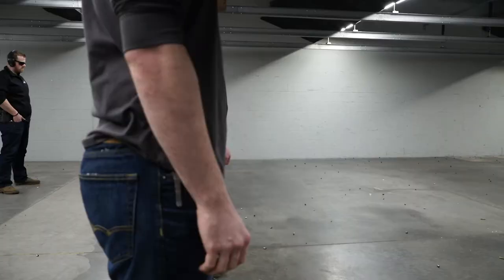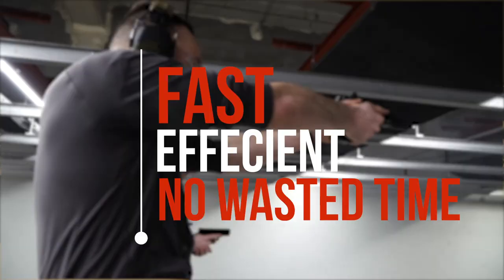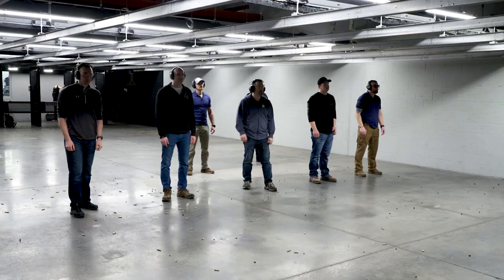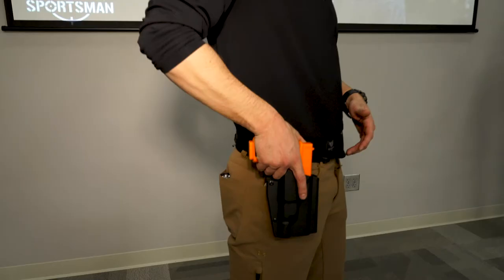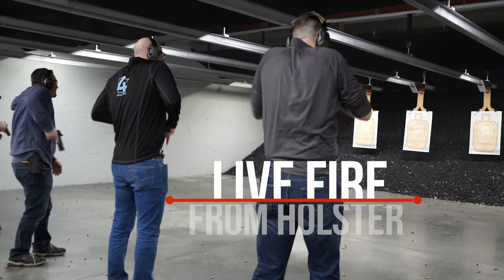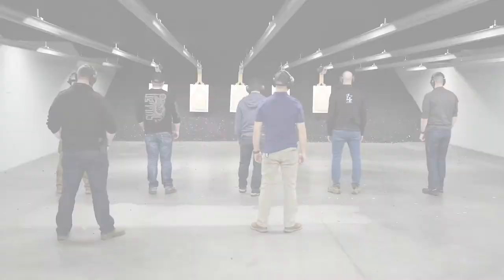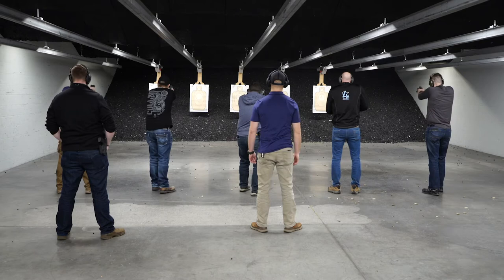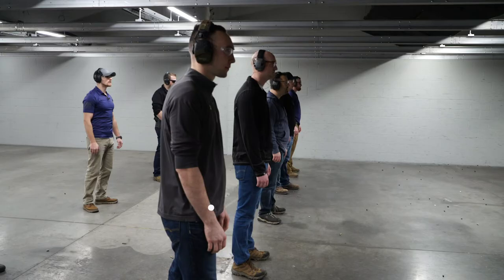The Modern Sportsman - Drawing From The Holster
Drawing from the holster is a perfect class from both beginners and experience shooters alike.